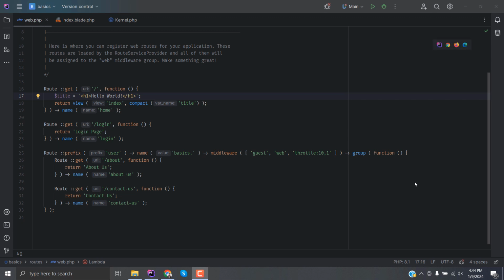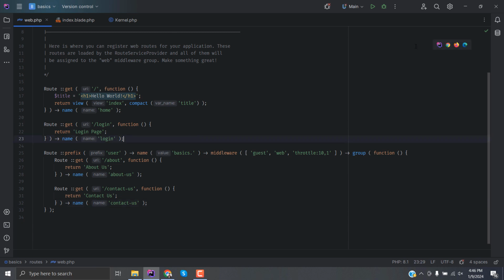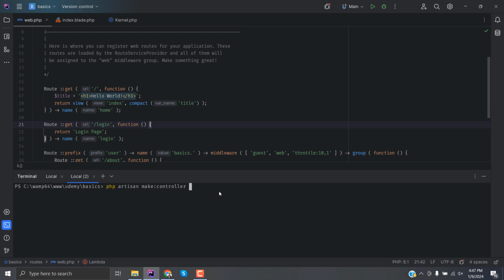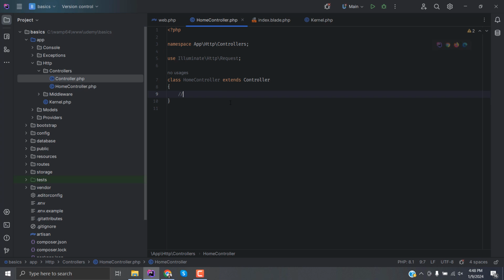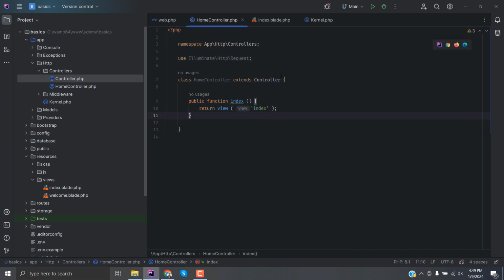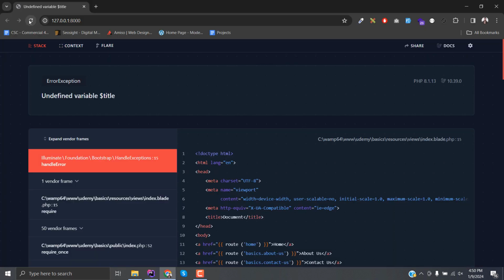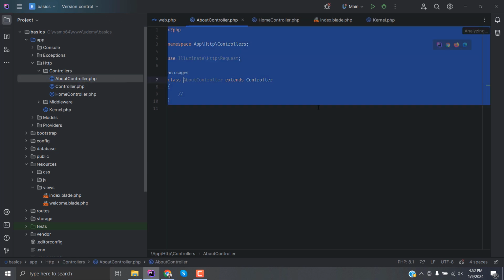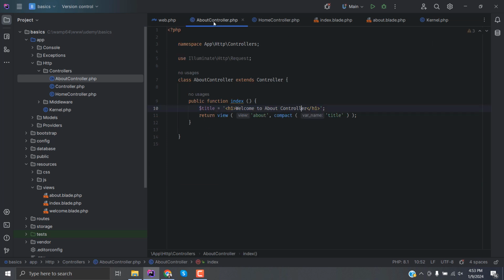Controllers Part 2 | Learn Laravel From Scratch 2024 | Basics to Advance